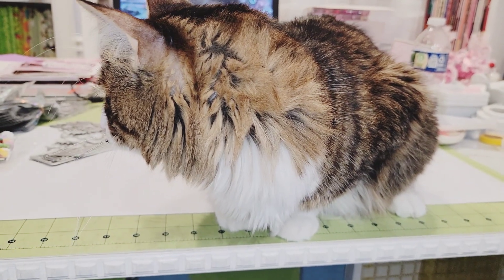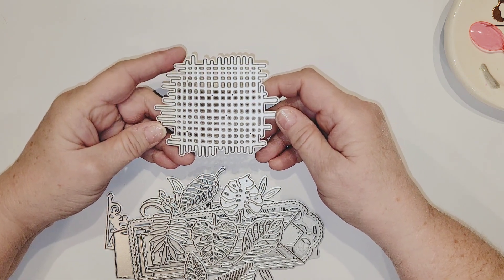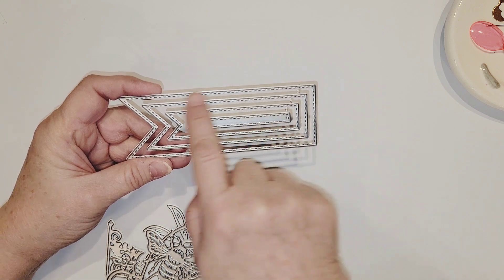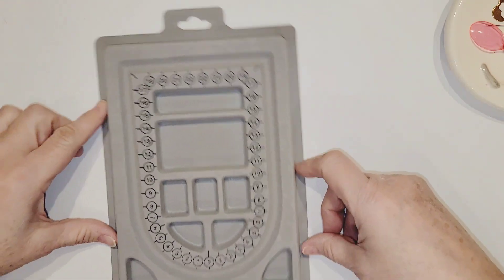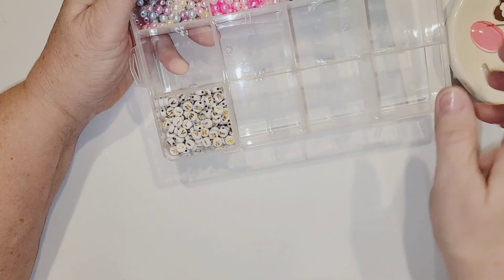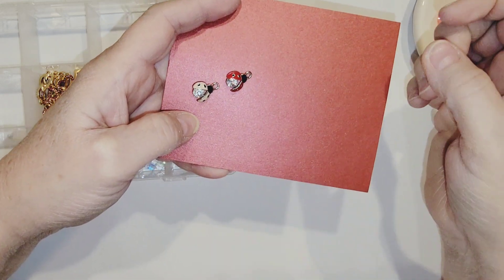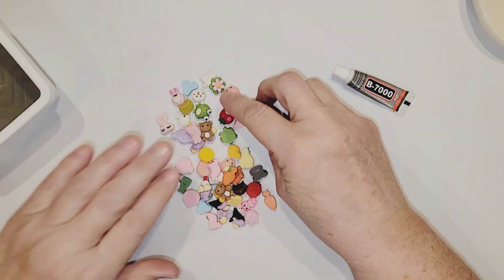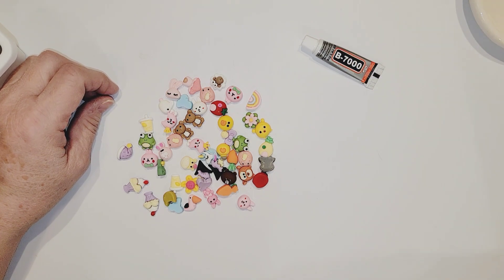Temu Haul and KeeKee Says Hi!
Oh I love this cute little guy!  He's my crafting buddy and hangs out in my studio with me.  Anyway, I hope you enjoy the haul and will maybe try out some of these goodies yourself on some crafty projects.

Enis

50 pc Mixed Resin Cartoon Animals, Etc
No link available at this time - out of stock

20pcs/set 10-20mm/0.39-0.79'' Mixed Style Alloy Pendant Craft Supplies Findings
(Keys, Stars, Ballerinas, Guitars, etc)

Clear Plastic Storage Jewelry Case

5Pcs Mixed Gold & Silver Plated Enamel Crystal 3D Ladybug Charms

150pcs /Pack Mix Size 3-8mm Beads, With Hole Colorful Pearls Round Acrylic Imitation Pearl
(Choose from several different colors)

50pcs Laser Sealed Jewelry Bag, Dust-proof Jewelry Ring Earring Necklace Storage Bag

Flocked Bead Board
(Choose from different styles and sizes)

10Pcs Silver or Gold Plated Crystal Heart Charm
(Choose from silver or gold and different crystal colors)

10 pc Austrian Crystal Sugar Cube Beads

100pcs/bag 7MM Letter Beads Oval Shape Mixed Alphabet Beads